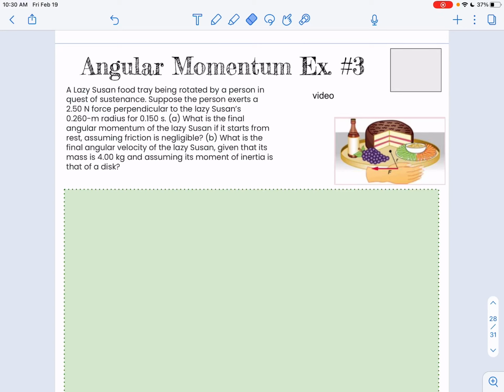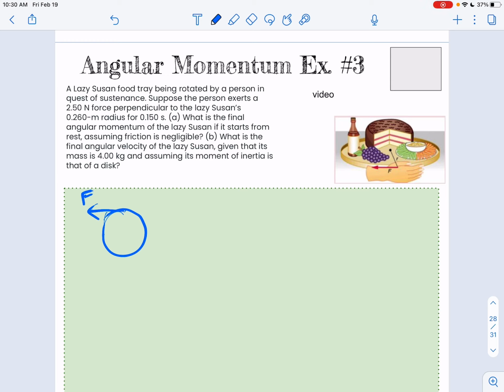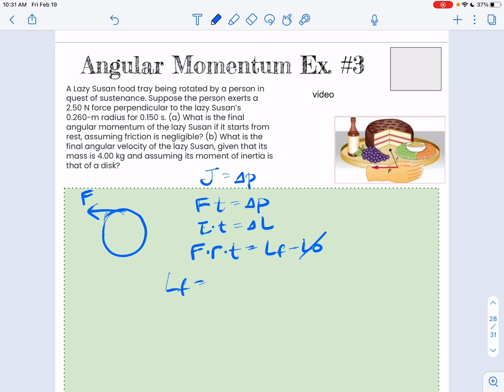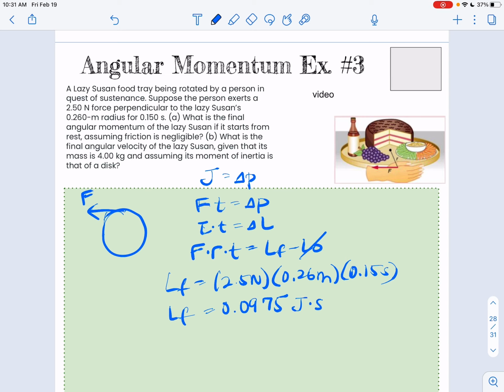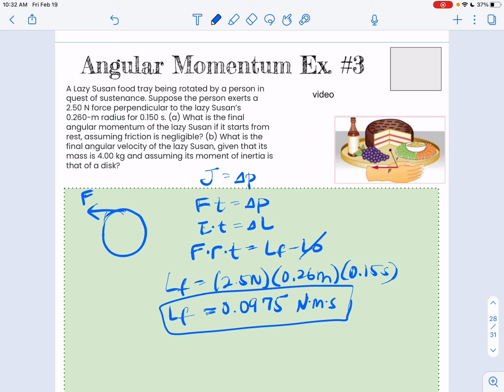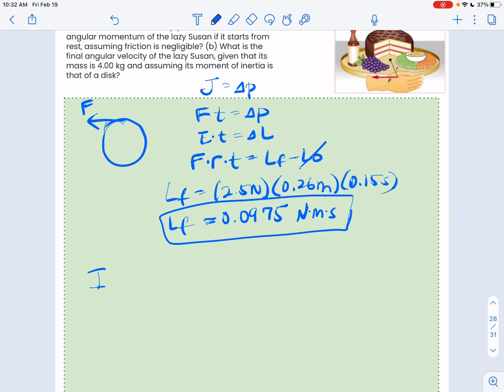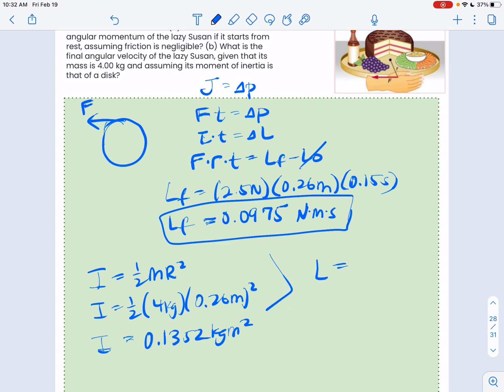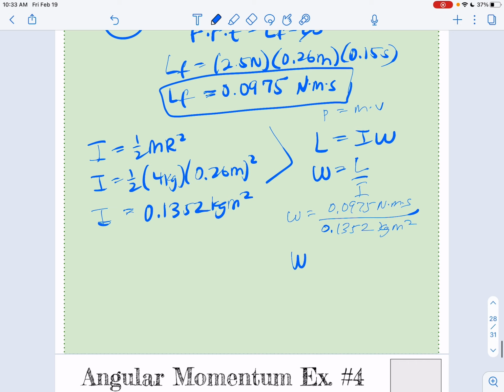AP Physics S2 Week 7 - Ang Mom #3